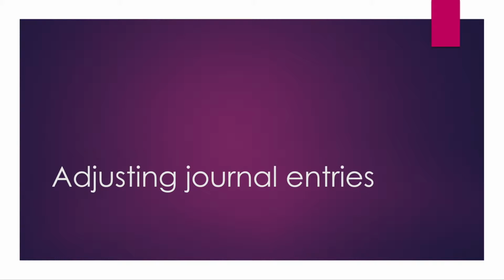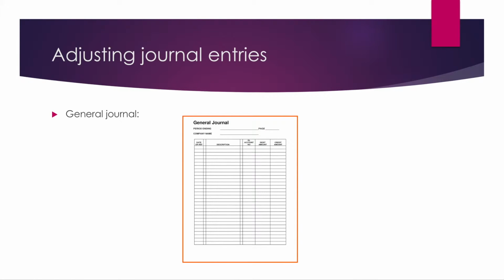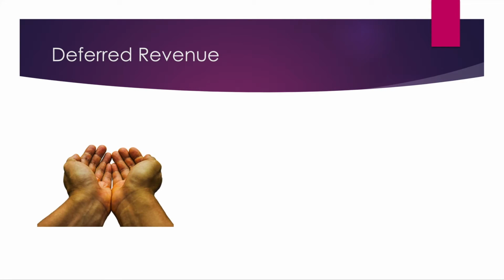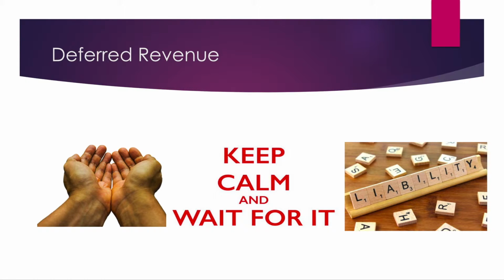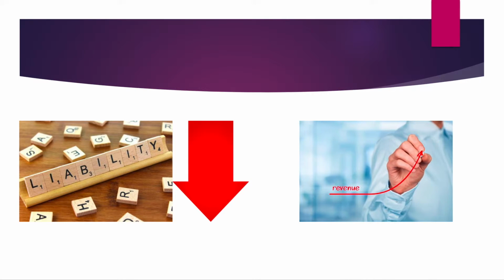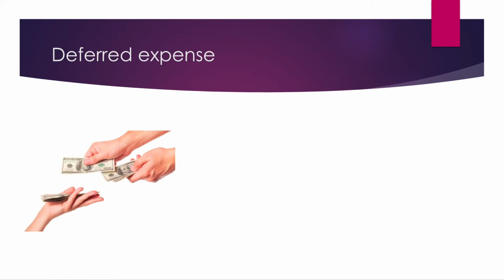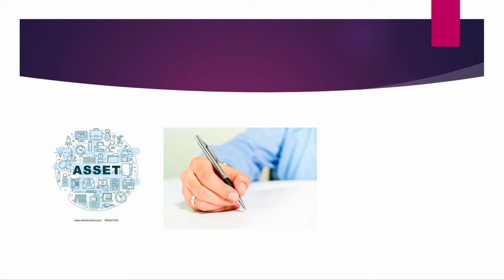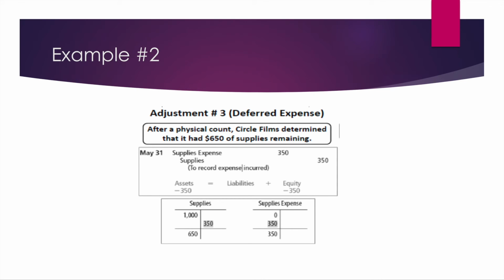Adjusting Entries Screencast